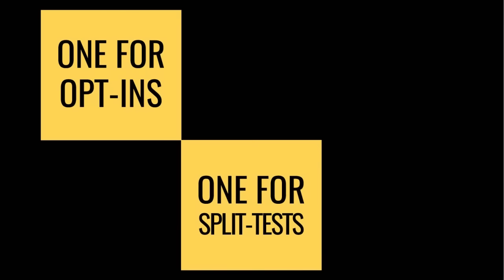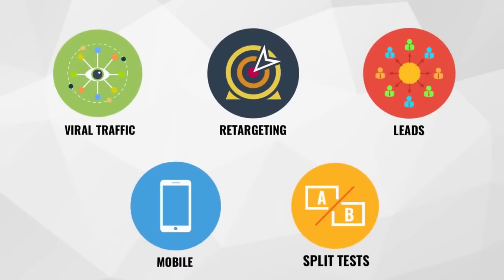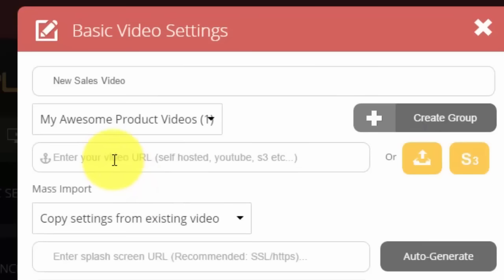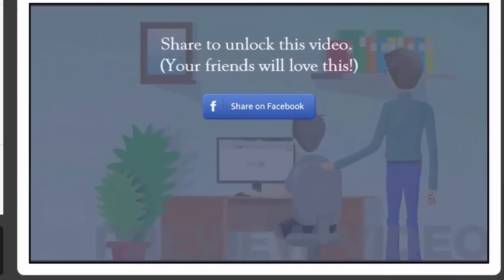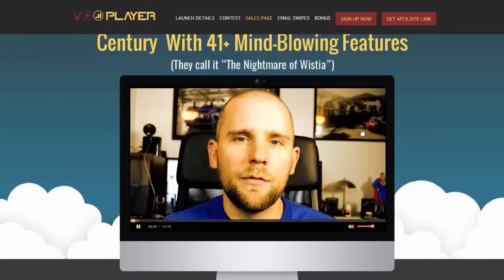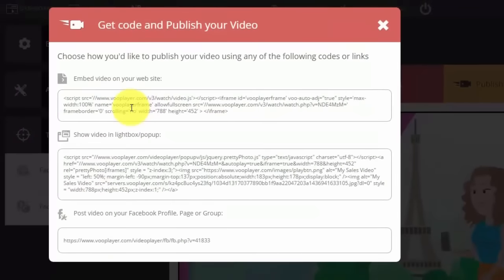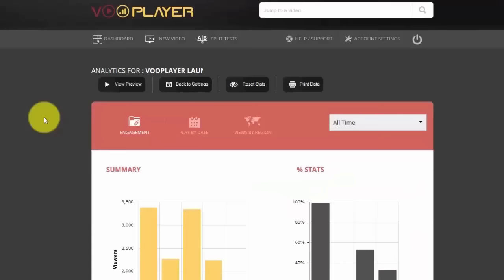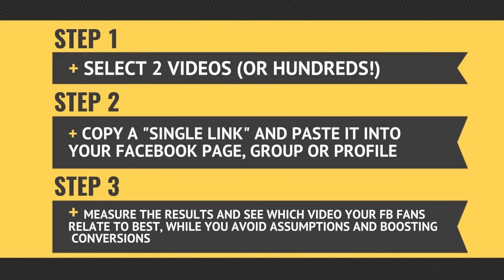Voo Player Bonus Page Video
Voo Player Bonus Page Video from Cult Media LTD